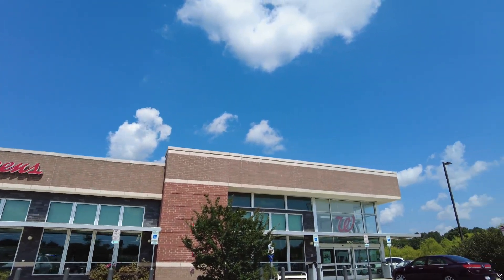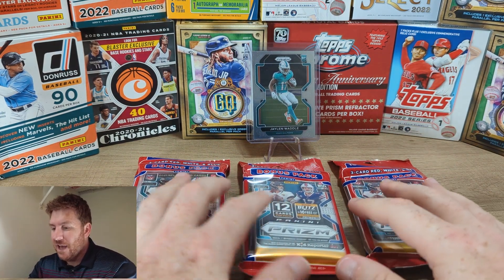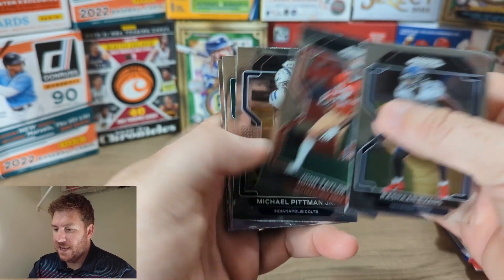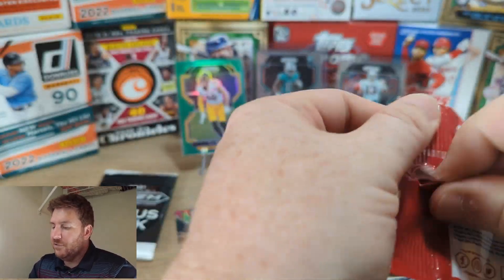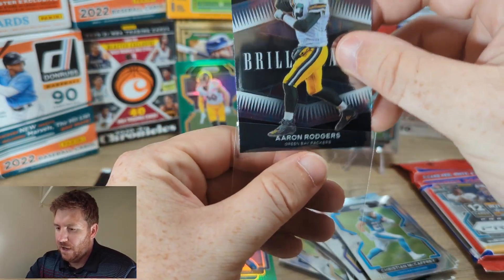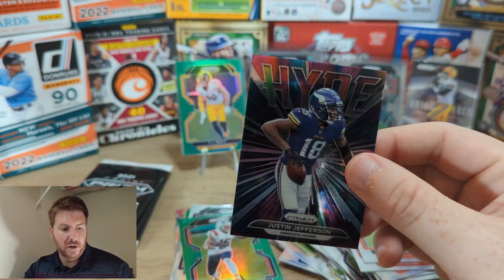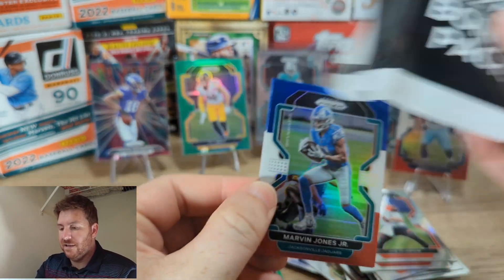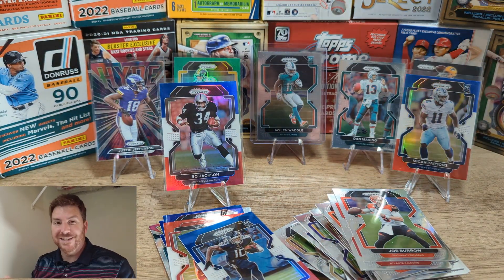Sports Card Hunting at Walmart and Walgreens and Finally Found Prizm!!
Today I took a quick trip out hunting for some sports cards at Walmart and Walgreens and stumbled onto a restock and finally found some NFL Prizm on a shelf. I was beyond excited to finally rip some Prizm and hope to find some more soon.